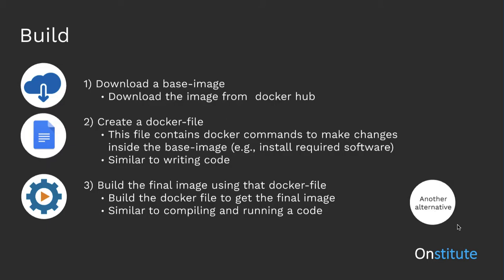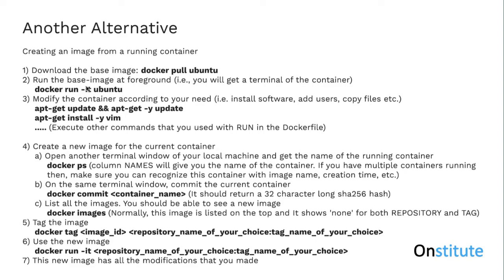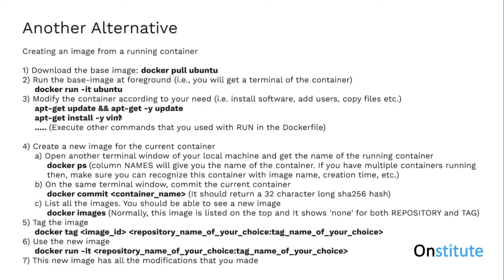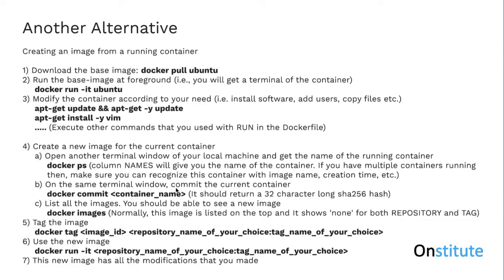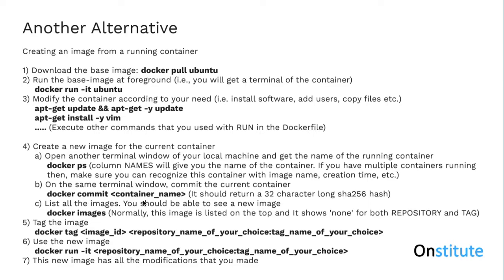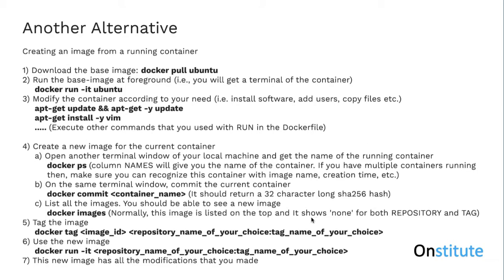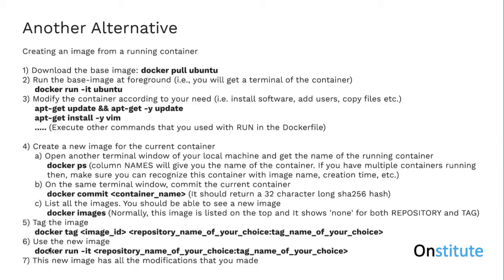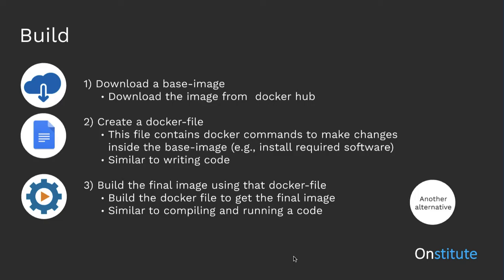Onstitute_Docker101_Lecture3.2.4_DockerBuildBuildAlternativeBuildProcess